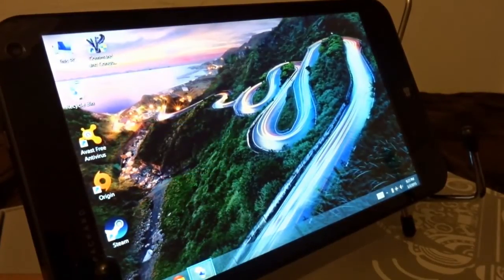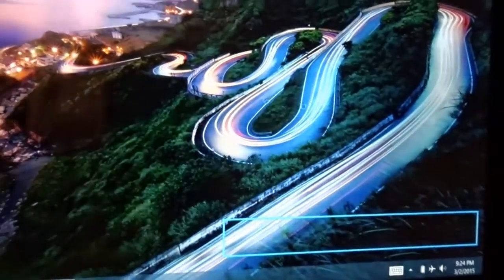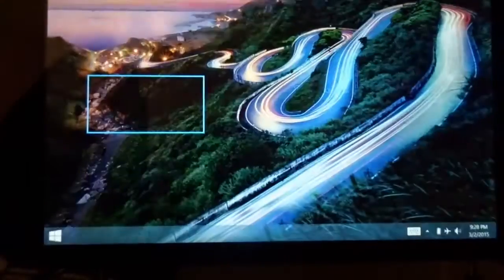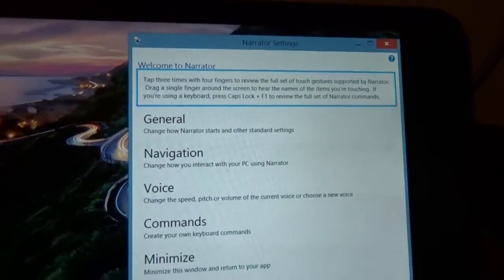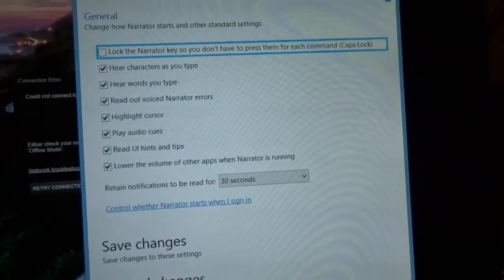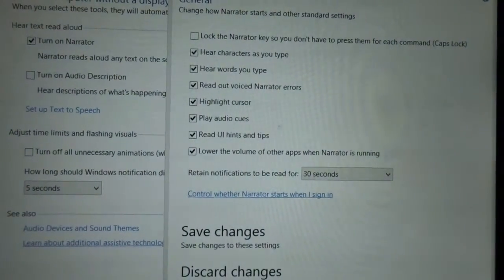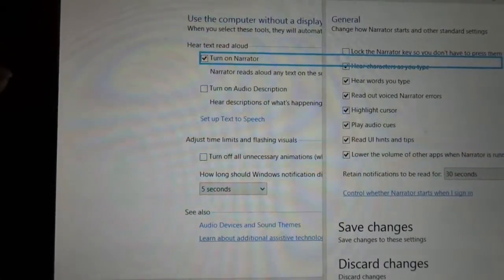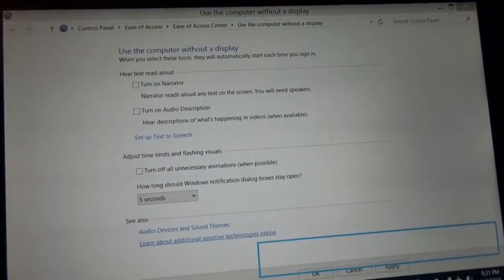HP Stream 7 - Turn Off Screen Narrator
Having the Screen Narrator on after every boot is annoying! Turning it off for the current boot isn't too hard, but turning it off completely can get just as annoying! Miss clicks everywhere and other things get opened its a mess.. Good Luck!